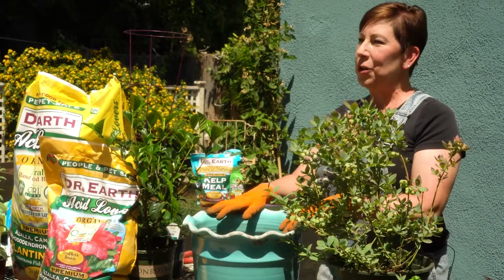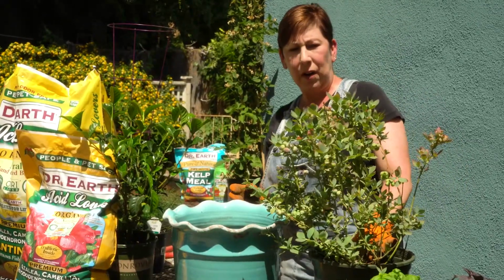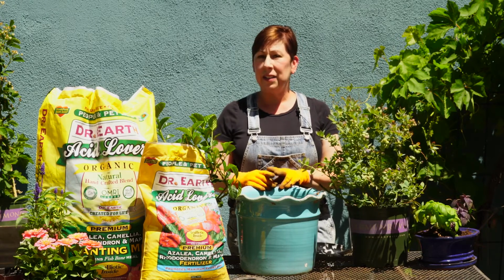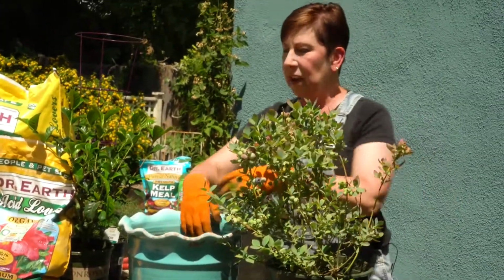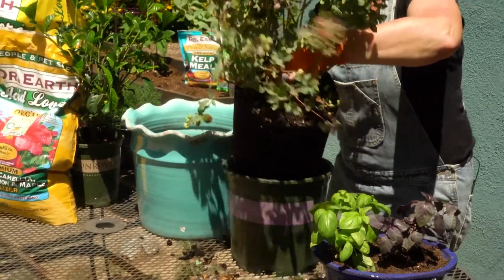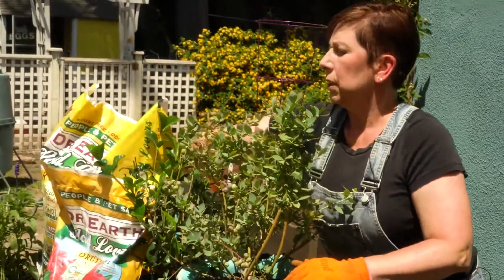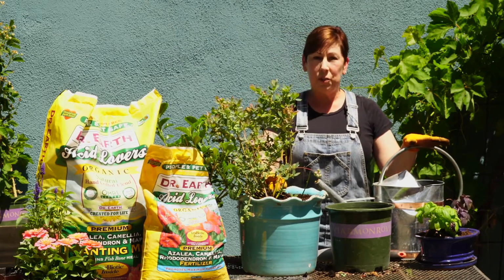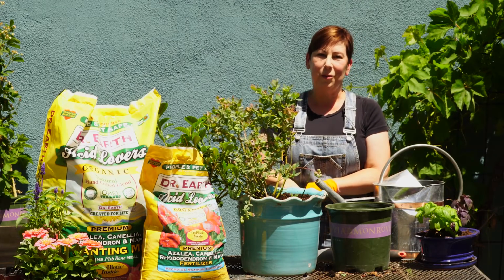How To Pot a Blueberry Bush | Blueberry Planting 101!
To view our full playlist of How to Grow the most common fruits and vegetables and their health benefits